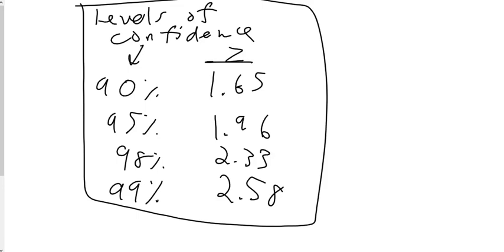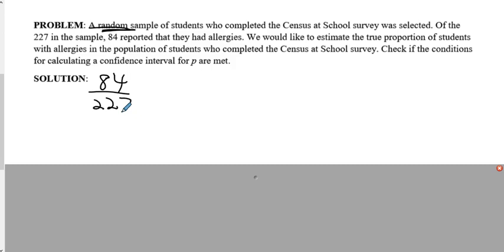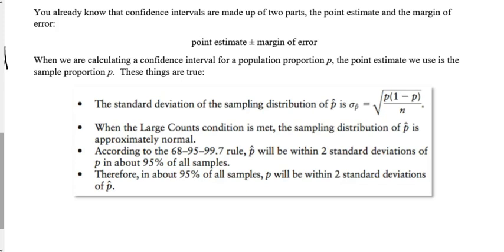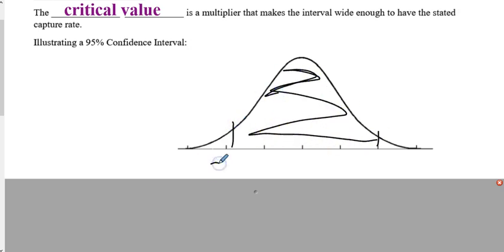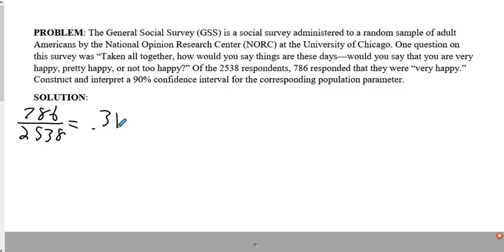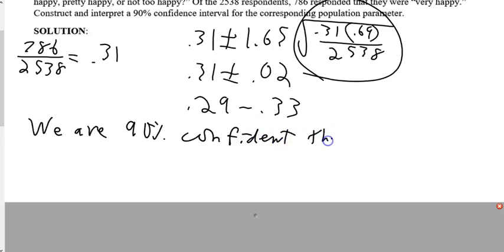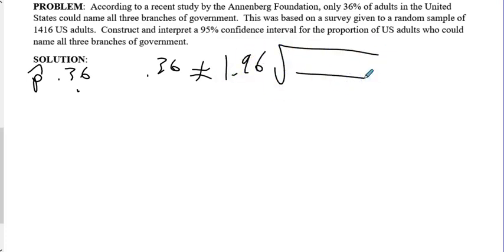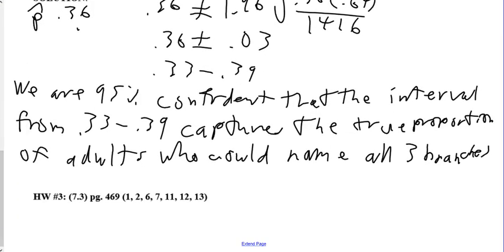stats 1C day 3 notes